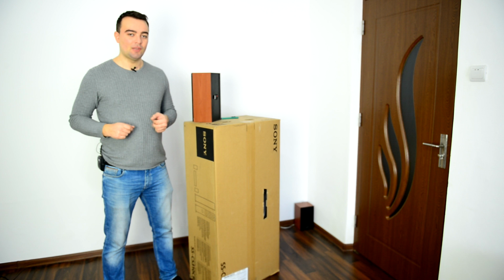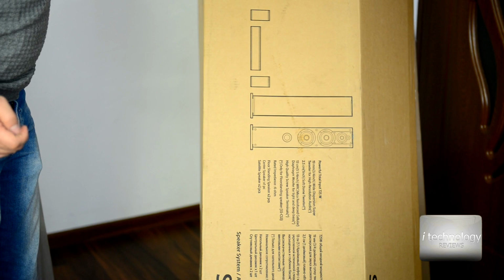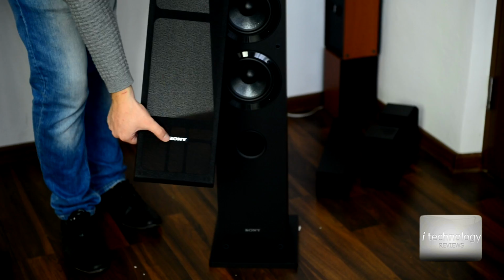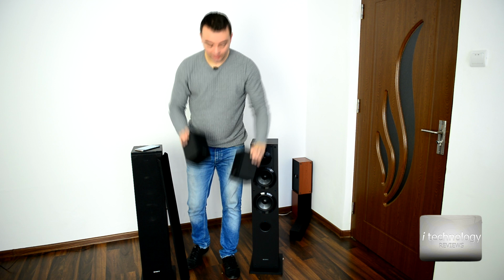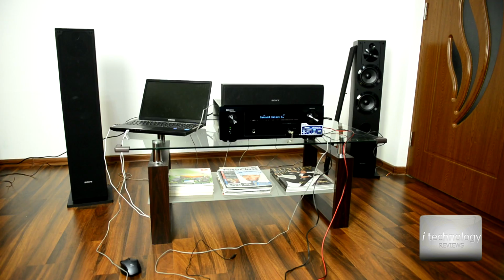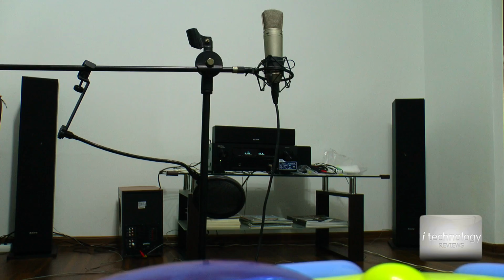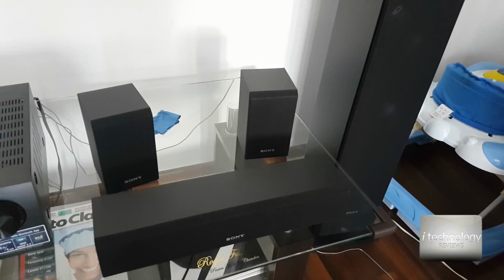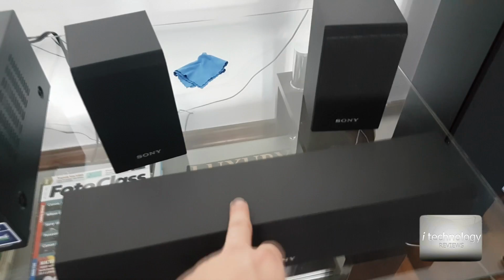Sony HIFI 5.0 Hires SS-CS310CR floor home cinema speaker system 50000hz.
Sony SSCS5 3-Way 3-Driver Bookshelf Speaker
Klipsch Reference R-26FA Floorstanding Speaker, Black, Pair

Sony HIFI 5.0 Hires floor & surround speaker system, home cinema BASS Reflex 50000hz, SS-CS310CR. In this review:
- Unboxing
- Super tweeters Hiress wide dispersion on the floor speakers
- I hole is not a tweeter: i didn't believed that Sony didn't put a tweeter in the center and surround speakers (not necessary a hires tweeter but a normal just to achieve that sharp hi's sound)
- Presentation the entire home cinema system plus with a 500W MAG subwoofer
- Sound testing with STUDIO MICROPHONE and with DENON AVR-X520BT 5.2 receiver in 130w
- Disappointed about promoting this entire system of 5.0 as HIRES when only the 2 floor speakers are (50000hz), and the center and the surround speakers are 20000hz, by SONY. Sony ss-cs3

In conclusion we are very happy with the 2 x floor speakers and the sound is great just like any HIFI listener is expecting. Great floor speaker and poor sound on the center and surround. We are I TECHNOLOGY REVIEWS - You got to love technology because technology is part of our life's.

Thanks for your support guys. I Technology Reviews - You got to love technology because technology is part of our life's.
This weekly youtube show is presented by Marchis Alexandru Emil. The equipment's used for filming and the studio is property of F.P.B. Cinema-Film Romania.

Producer specs:
Specifications
Features
Full Specifications & Features

Specifications
Features
Size & Weight
DIMENSIONS (W X H X D)
1163 x 547 x 372 mm
WEIGHT
29.5kg
General Features
FREQUENCY RESPONSE
45Hz-50KHz
FRONT SPEAKER
2
CENTER SPEAKER
1
SURROUND
2
Center Speaker
CENTER SPEAKER MODEL NAME
SS-CS10C
CENTER SPEAKER SYSTEM
1-way, 2-driver speaker system
CENTER SPEAKER ENCLOSURE TYPE
Bass reflex
CENTER SPEAKER FINISH
Cloth (Grille), PP Sheet (Cabinet)
CENTER SPEAKER MAXIMUM INPUT POWER
145W
CENTER SPEAKER RATED IMPEDANCE
6 ohms
Front Speaker
FRONT SPEAKER MODEL NAME
SS-CS3
FRONT SPEAKER SYSTEM
3-way, 4-driver speaker system
FRONT SPEAKER ENCLOSURE TYPE
Bass reflex
FRONT SPEAKER FINISH
FRONT SPEAKER RATED IMPEDANCE
6 ohms
FRONT SPEAKER MAXIMUM INPUT POWER
145W
FRONT SPEAKER INPUT TERMINAL
Screw type
FRONT SPEAKER DIMENSIONS (W X H X D)
230 x 922 x 260 mm
Surround Speaker
SURROUND SPEAKER MODEL NAME
SS-CS10S
SURROUND SPEAKER SYSTEM
1-way, 1-driver speaker system
SURROUND SPEAKER ENCLOSURE TYPE
Bass reflex
SURROUND SPEAKER FINISH

Sony ss-cs3

The perfect partner for your Home Cinema system
Discover the meaning of immersive entertainment. This speaker package is a great partner for your Home Cinema system, with powerful floor-standing speakers bringing movies and music to life, and discrete surround speakers for all encompassing sound.

Picture of Home Cinema Speaker Package
Upgrade your viewing with 5 speaker surround
Hear natural depth and total clarity in all your audio. This Home Cinema speaker package features two floor-standing speakers, two satellite speakers, and one small centre speaker to fill your room with sound. The front speakers feature two MRC woofers, a Super Tweeter and a soft dome tweeter, making them great for both movie watching and music.

Super tweeter for soaring highs
Experience pristine highs for music or dialogue. WD super tweeters mounted on the front speakers create a wide sound field that maintains its quality across the entire room. High-frequency notes are reproduced in the clarity and detail of High-Resolution Audio, so you’ll be able to enjoy outstanding sound wherever you sit. Sony ss-cs3

Mica Reinforced Cellular cone for undistorted audio
Enjoy bigger, cleaner low-ends. Many speakers use paper cones that flex and deteriorate over time, leading to a more distorted sound. Mica Reinforced Cellular (MRC) fibre woofers are rigid, holding their shape even when moving at high pressure and speed, so you can drive the bass harder without compromising your audio quality.

High-grade terminals ensure a pure sound
Poor component connections can have a significant impact on overall sound quality. Our Home Cinema speaker package utilises high-grade, distortion-reducing terminals that enable you to enjoy all your audio with the detail it deserves.